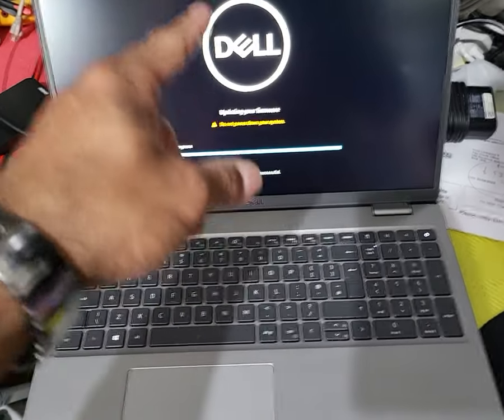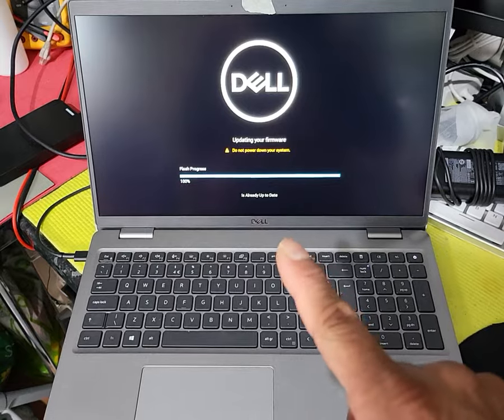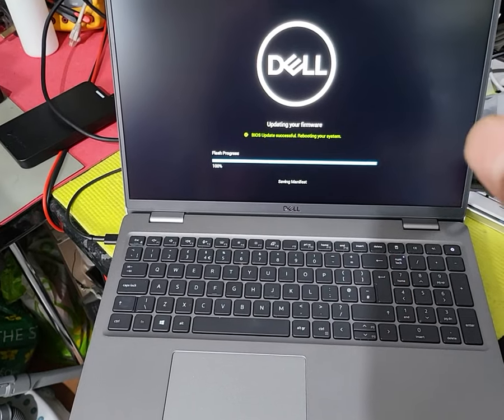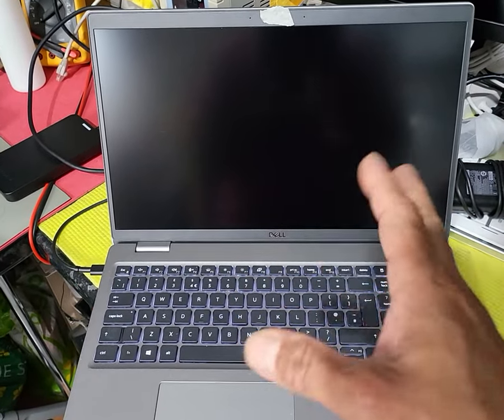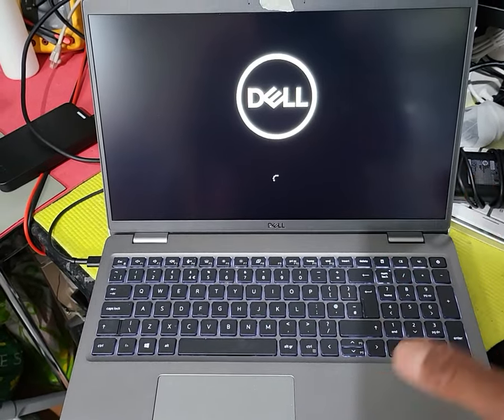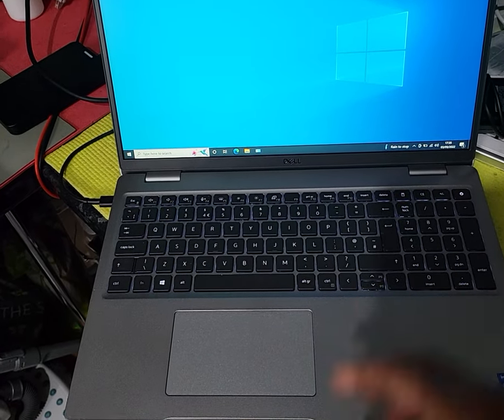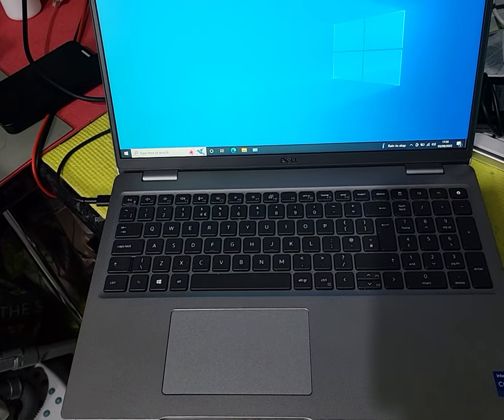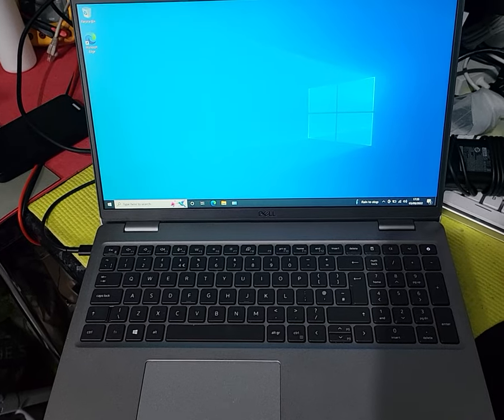Do not disrupt automatic Bios update, this could brick your laptop!!!